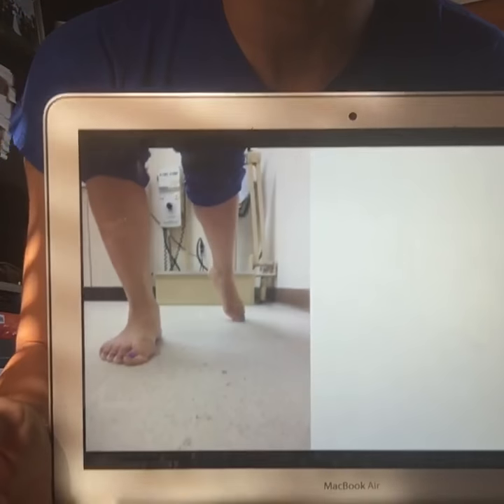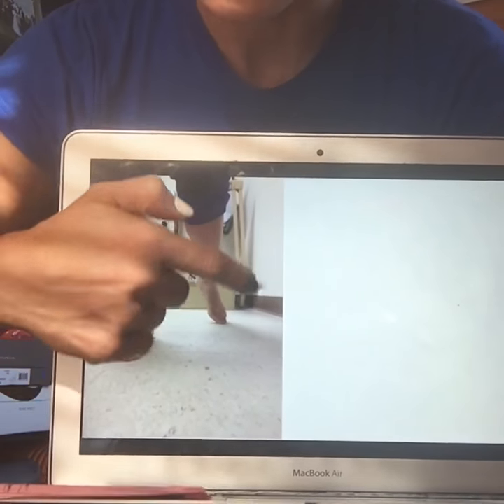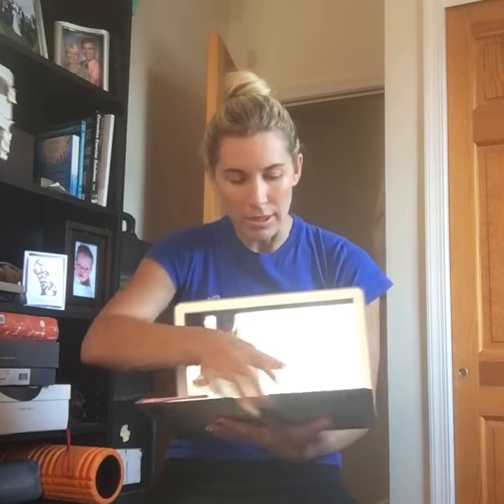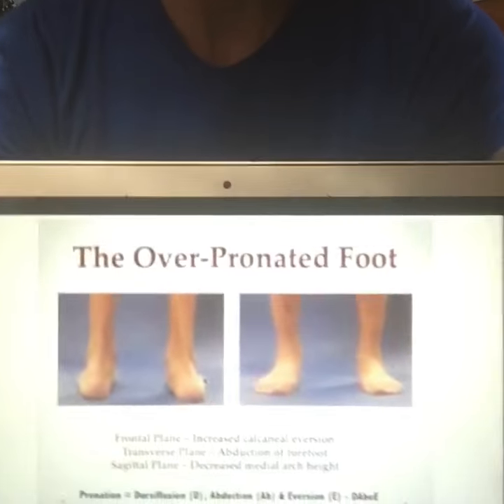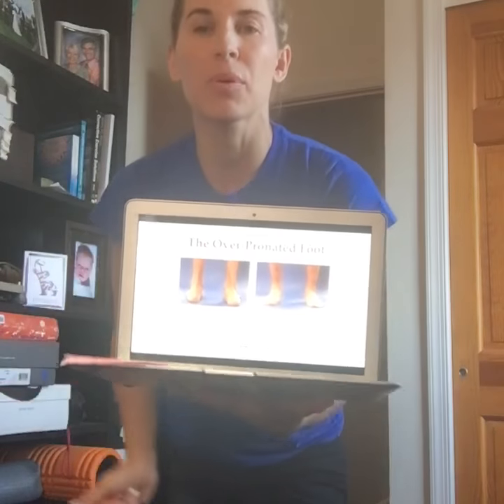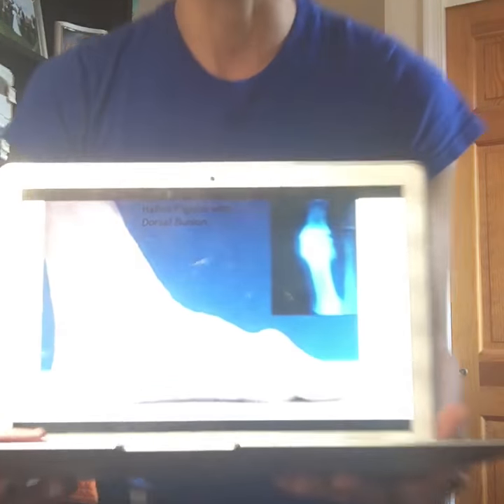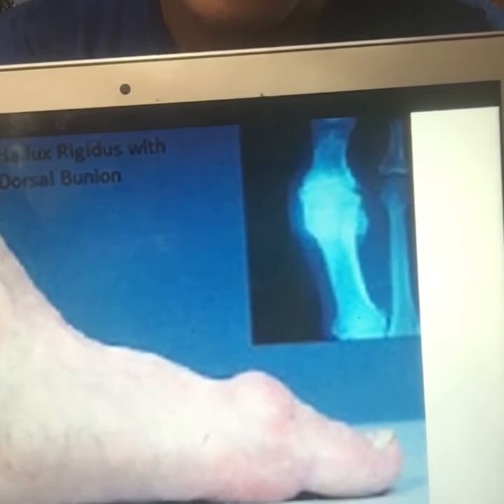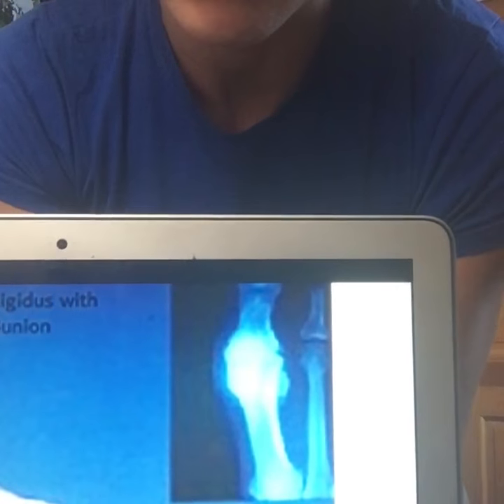Understanding the Great Toe, Functional Hallux Limitus and Assessment Techniques